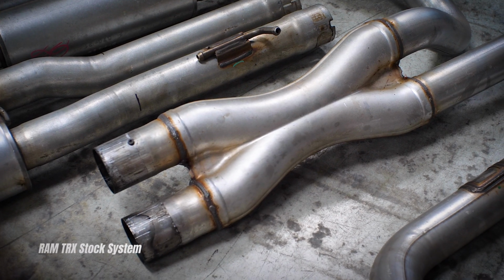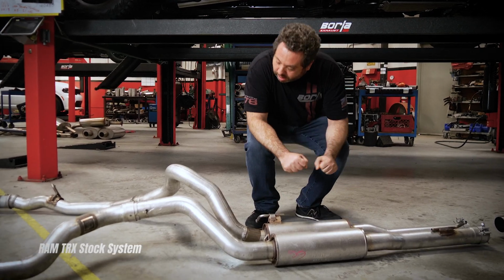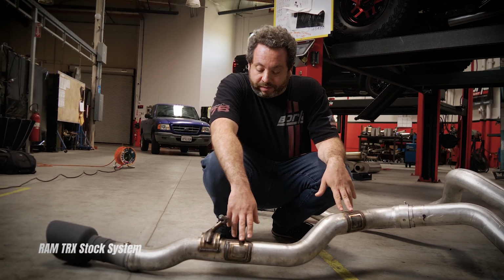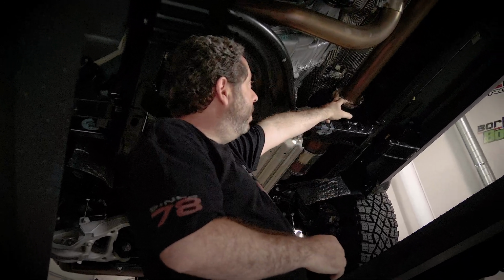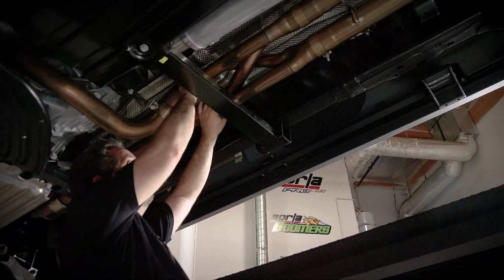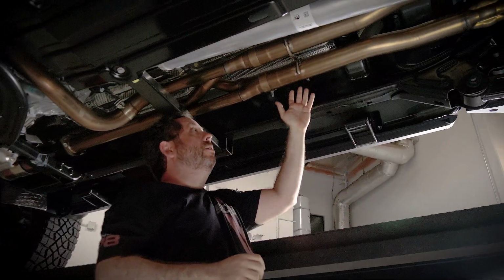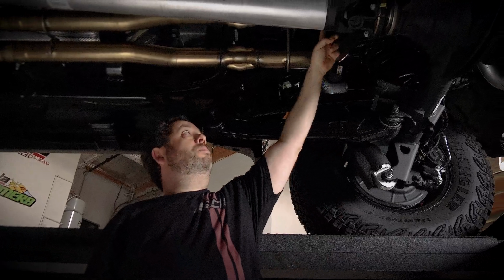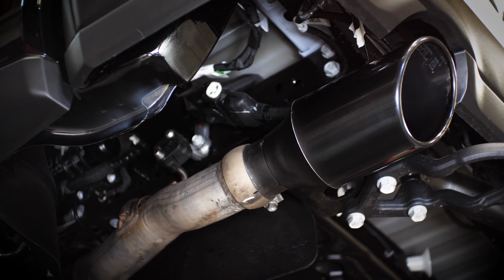Borla ATAK® Exhaust for RAM TRX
Hear & compare Borla's ATAK® exhaust against the stock system of the RAM TRX and learn about its exclusive SwitchFire® and Polyphonic technology.